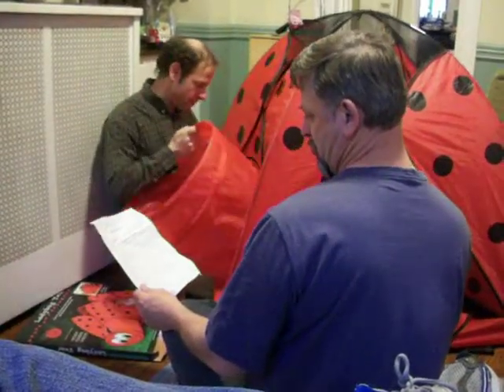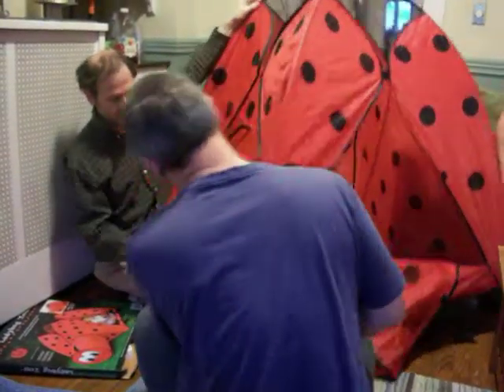Two Men Put A Kids Tent Together!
Can they build it?